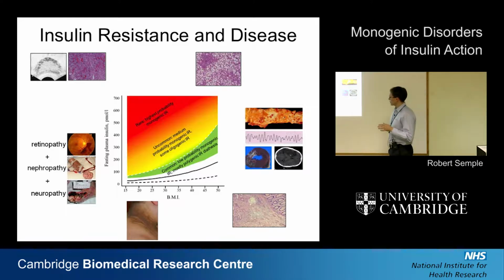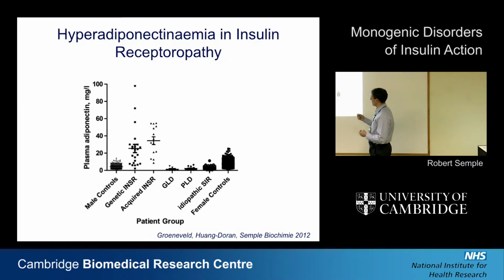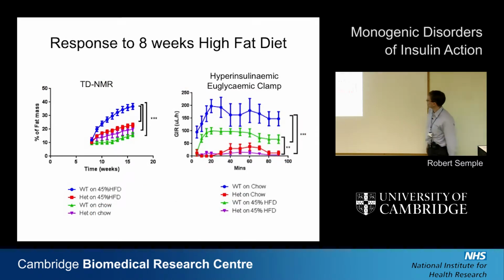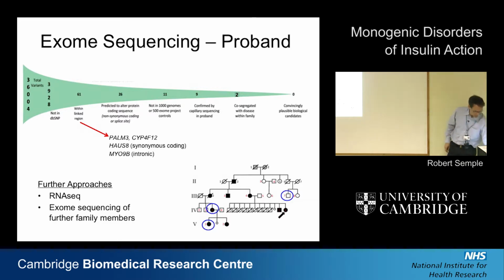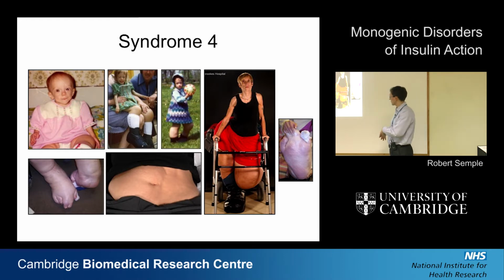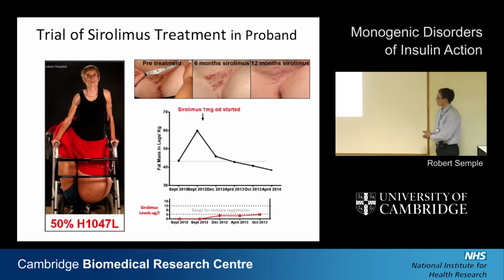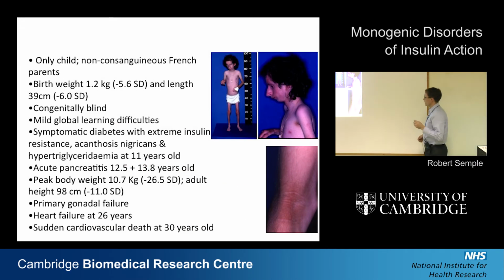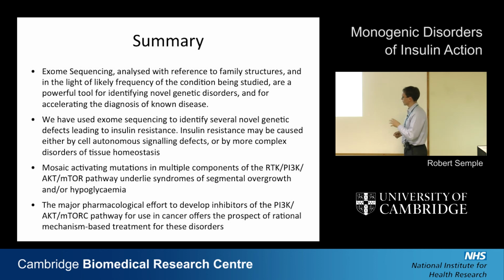NIHR BRC Monogenic Disorders of Insulin Action - Dr Robert Semple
MPhil in Clinical Science

Michaelmas Term 2014, School of Clinical Medicine, University of Cambridge